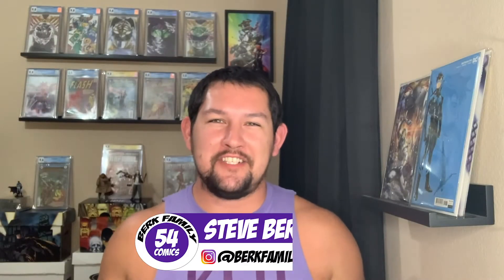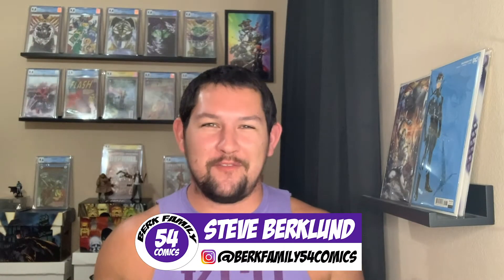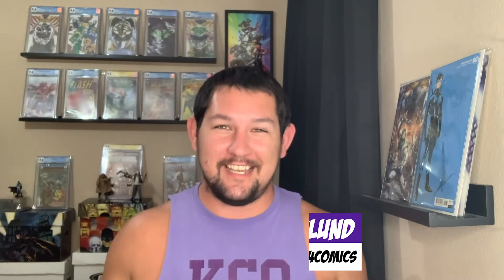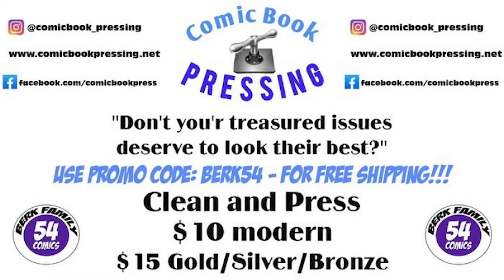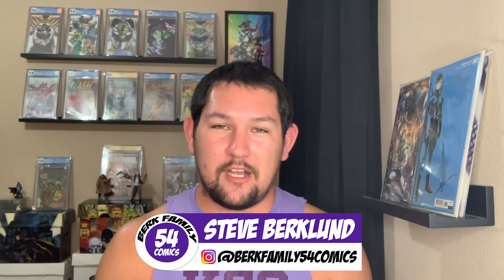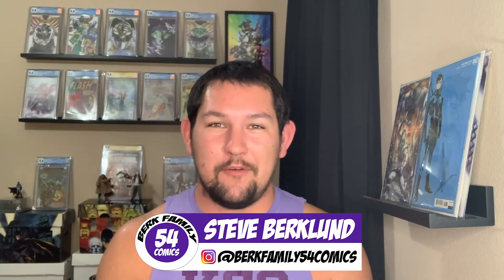Unboxing Hot Venom Books | Pressing Results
In today's video I unbox some pretty awesome Venom key issues as well as some other cool comics.